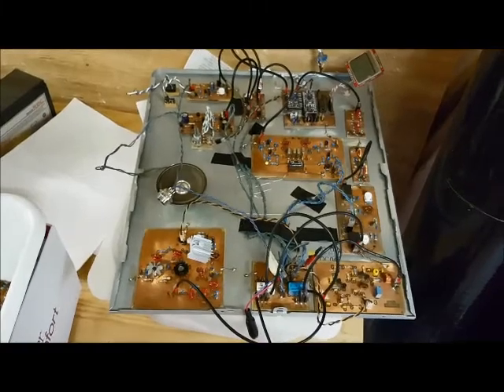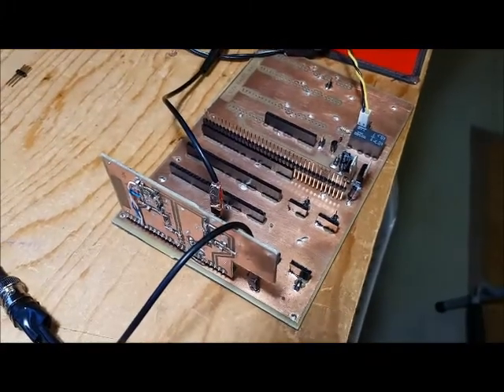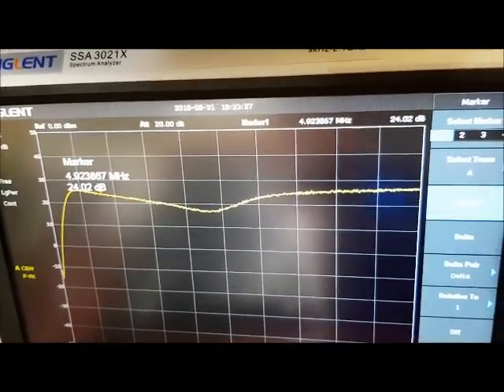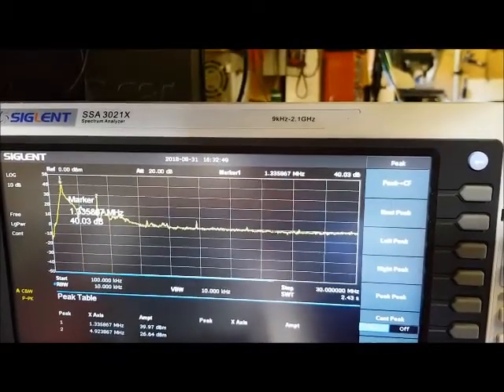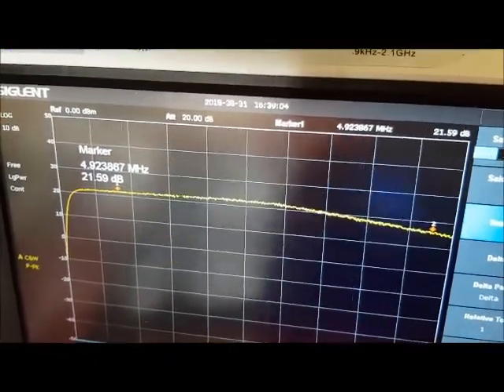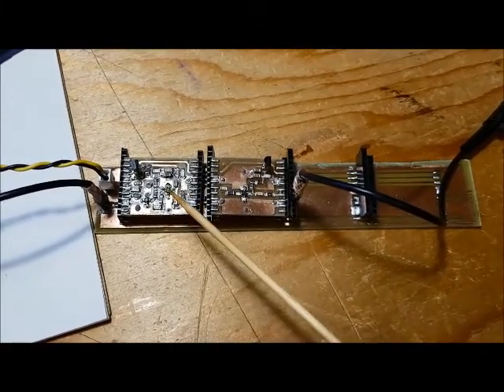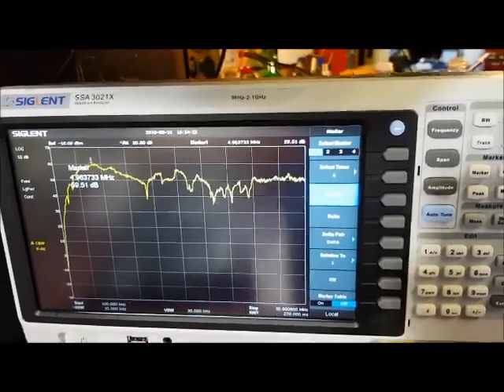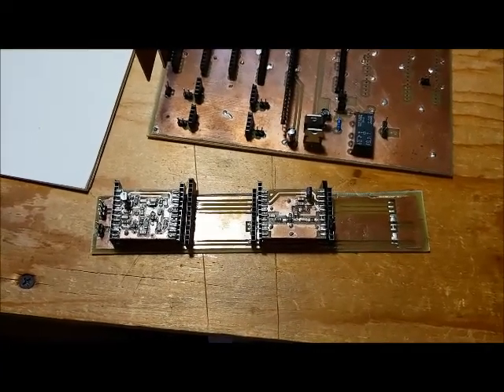BALBS Initial Backplane Testing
This is the first video for the rework of the PARC LBS Transceiver that our homebrew group built several years ago. The original design came from the article published in QRP Quarterly (Jan 2015) by Ben Kuo (KK6FUT) and Pete Juliano (N6QW).  I am working on shrinking the radio and using SMT parts and LNA amplifies and trying to make it into a modular radio with a backplane.  This video shows a couple of backplane designs with some rudimentary testing results.